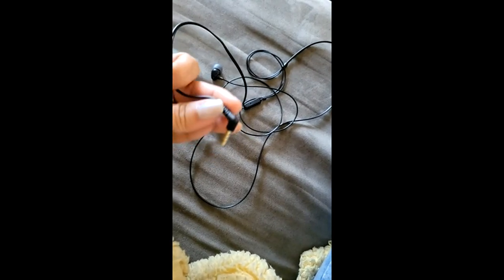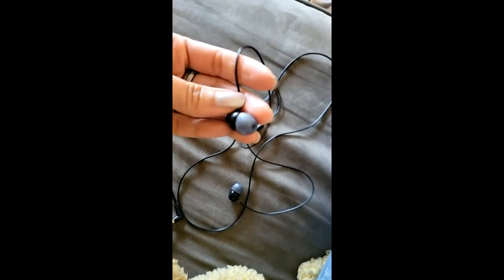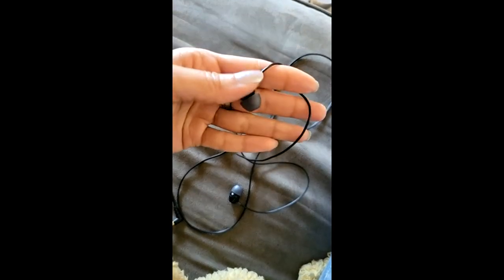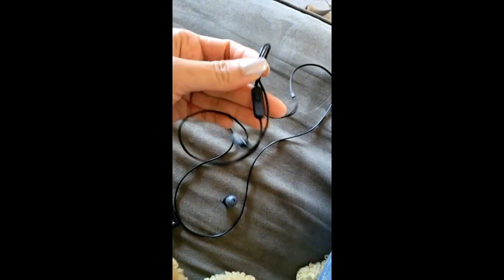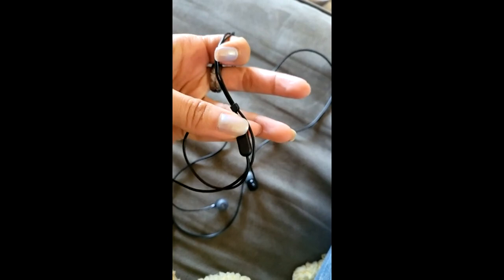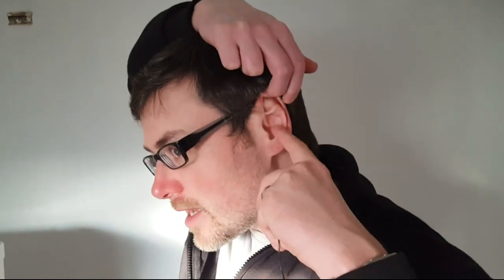Review Sony MDREX15AP In-Ear Earbud Headphones with Mic, Black (MDREX15AP/B)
Sony MDREX15AP In-Ear Earbud Headphones with Mic, Black (MDREX15AP/B)